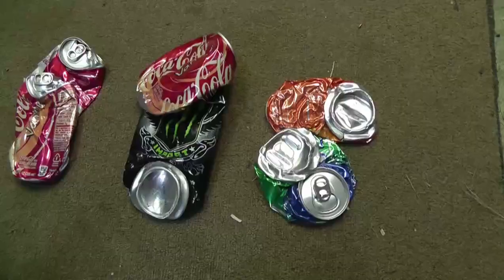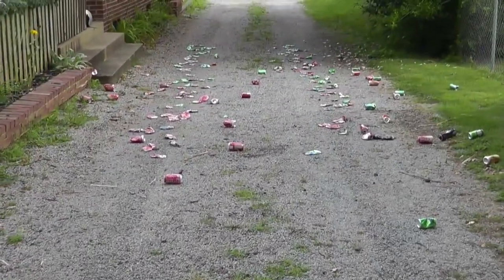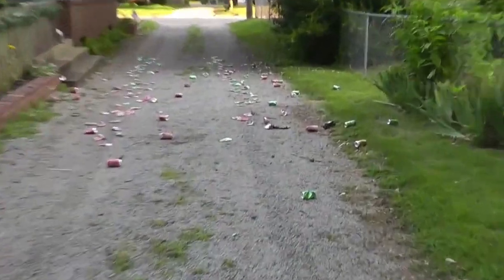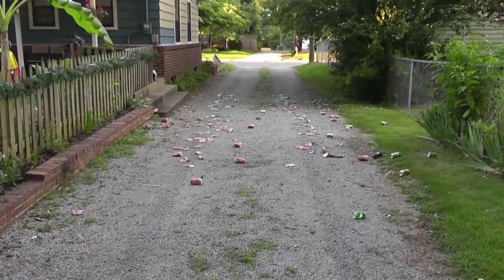1,500Lb can crusher... well thats one way of geting it done... :) (for amusement only)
for amusement only... now check out this fun stuff i did a long time ago... :)

well the audio is disabled... so i have uploaded the original as its worth having the audio... its worth watching if you like crazy destroying stuff... :)

Destroyed in Seconds- Speeding Van Hits Copy Machine...

fun times... :)

its to bad the audio is gone... sad... :(
darn copy right infringements...
 that was the best part...
see download links above for audio...

~Russ